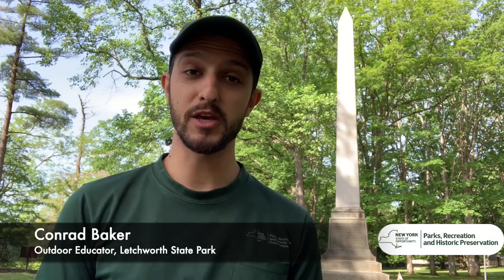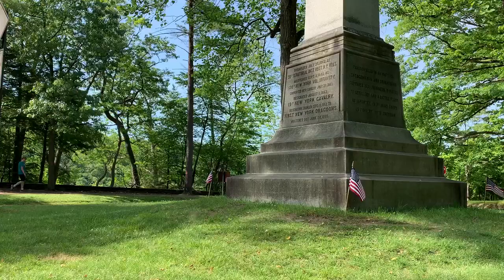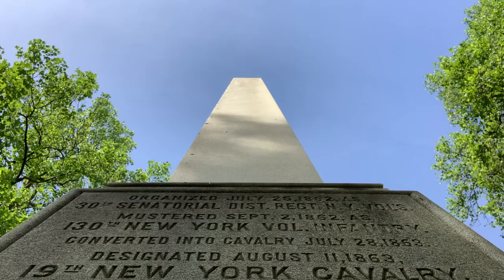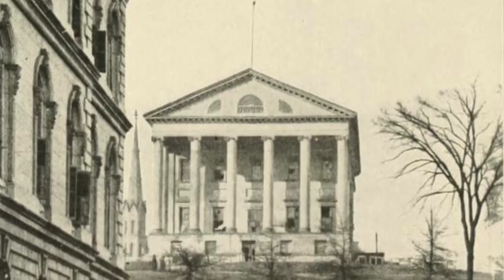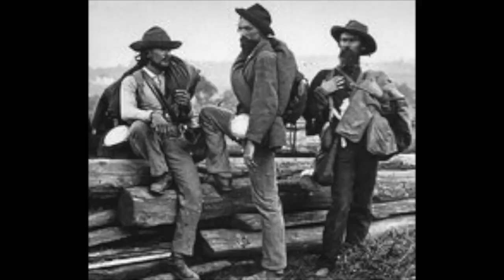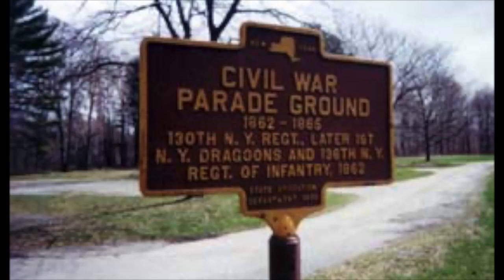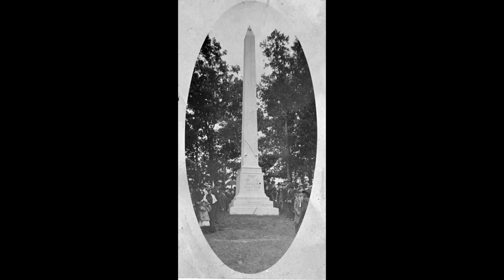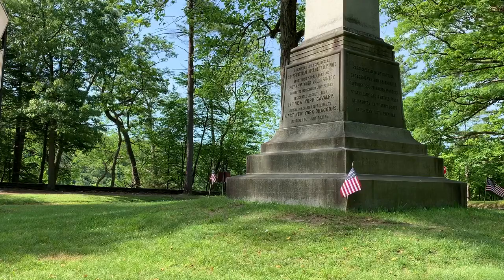History Detectives: Mystery of the White Obelisk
Hey History Detectives! We found a tall, white monument in the park.

Help us solve the Mystery of the White Obelisk!

Like History Detectives? You'll love our free, in-person guided experiences. Check out our schedule of guided adventures and lessons under "Upcoming Events:"

Meet our educators at the Humphrey Nature Center at Letchworth State Park, between the Visitor Center and Inspiration Point. The nature center is open seven days a week, 10am to 5pm.